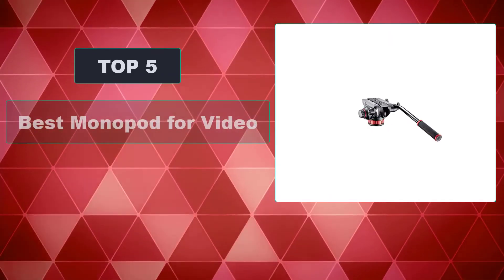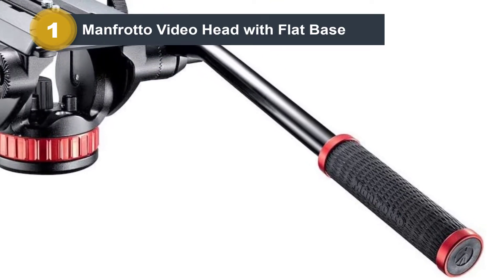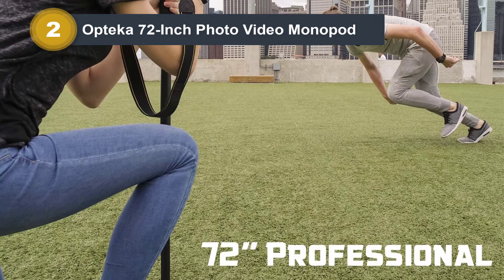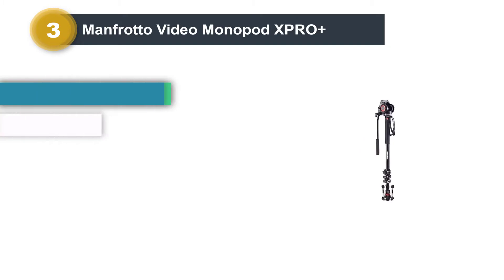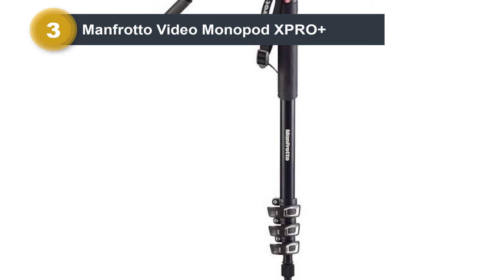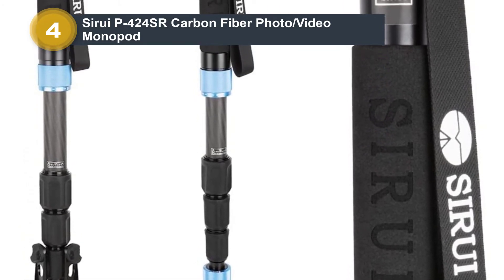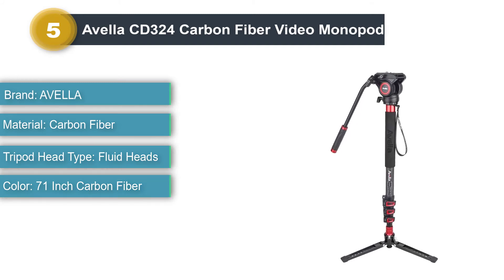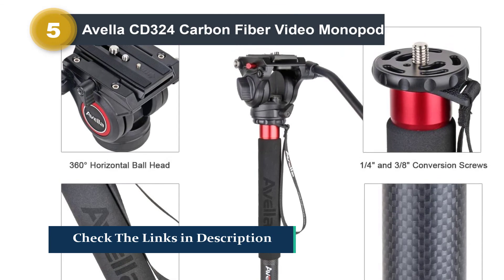Top 5 Best Monopod for Video | Uncover View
List of Top 5 Best Monopod for Video 2025

► Manfrotto Video Head with Flat Base
► Opteka 72-Inch Photo Video Monopod
► Manfrotto Video Monopod XPRO+
► Sirui P-424SR Carbon Fiber Photo/Video Monopod
► Avella CD324 Carbon Fiber Video Monopod

Hope You Enjoy Our video monopods Review - best monopod for video, best monopod for dslr video